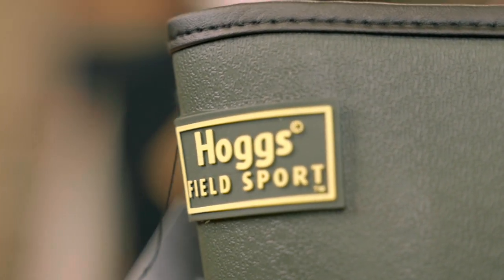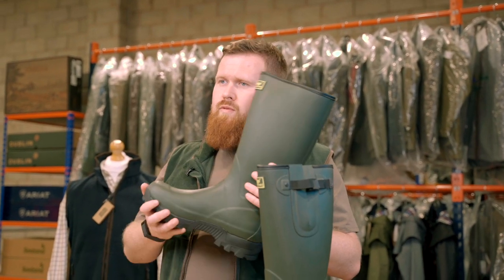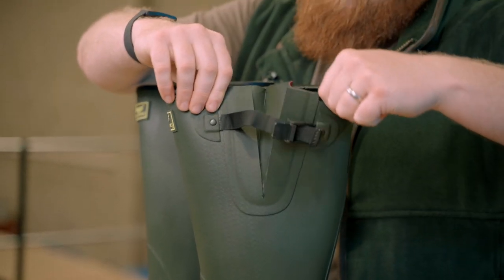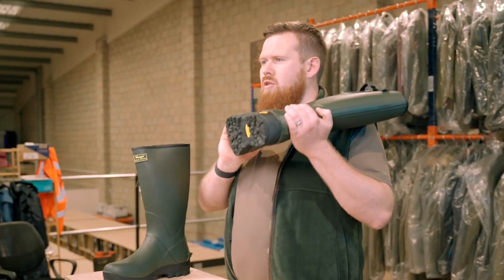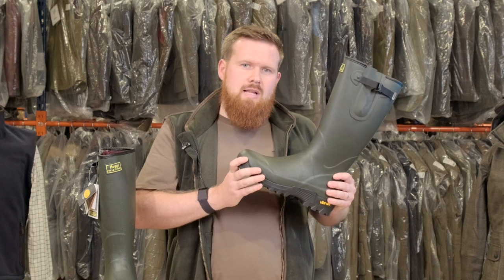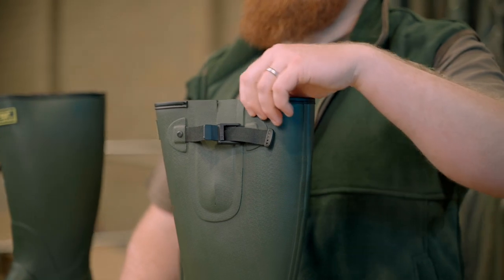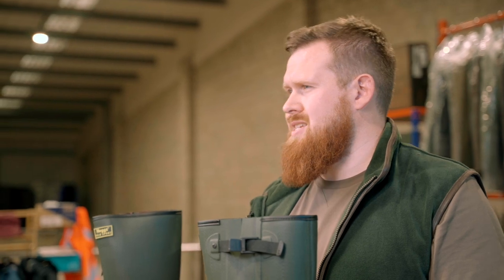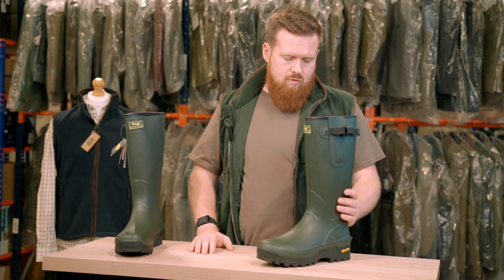The BEST WINTER WELLIES for FARMERS 2023┃Hoggs of Fife Field Sport Neoprene Lined Wellingtons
Check out this video on the Hoggs of Fife Field Sport Neoprene Lined Wellingtons, which are a country mans best friend. With their hardwearing, waterproof features and being hand crafted to a fine quality, you'll be wondering why you didn't get a pair sooner!!

Any questions about this product?

00:00 Introduction
00:17 When are Hoggs of Fife Wellies good for?
00:24  Key Features - Waterproofing
00:43 Key Features - Side Gusset
01:10 Key Features - Vibram Sole Unit
01:47 Key Features -  Easy Getting Off
02:06 Breakdown on Neoprene Lining
02:24 Breakdown on Sizing
02:37 Conclusion